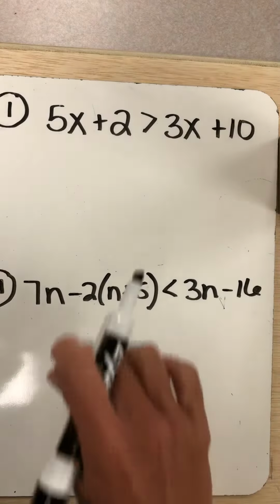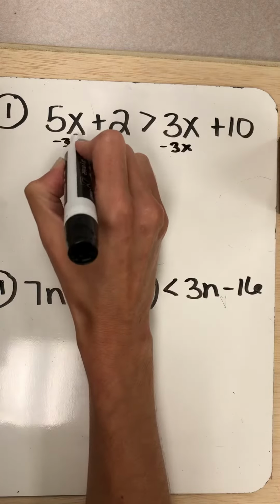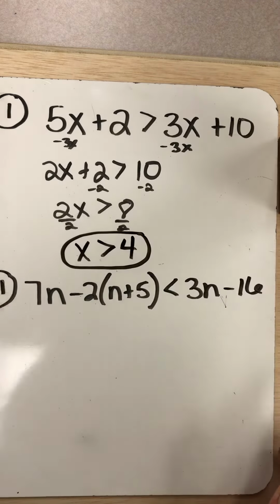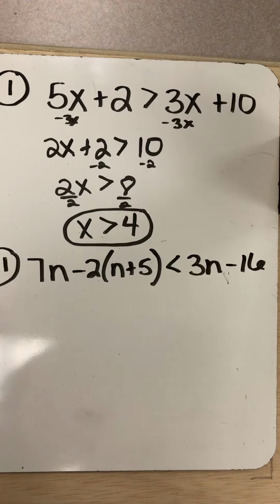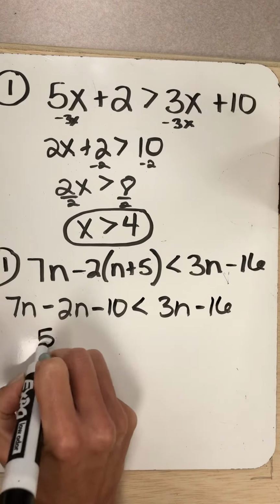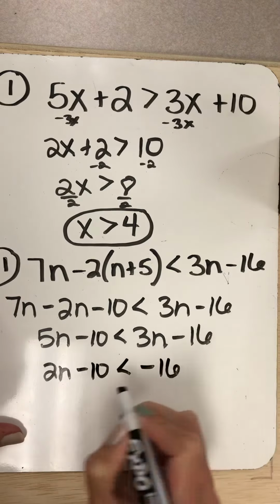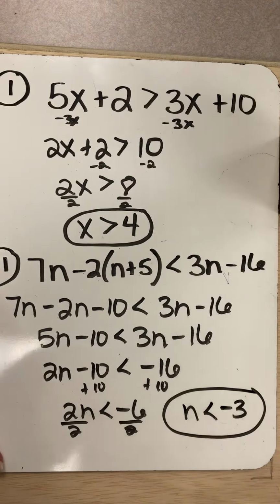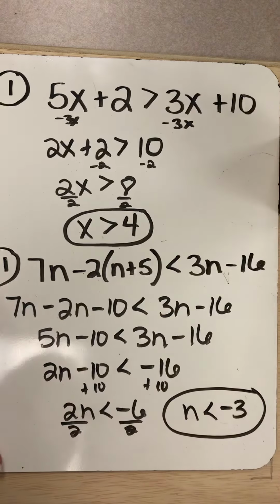Algebra B - Unit 2 Solving Inequalities Review